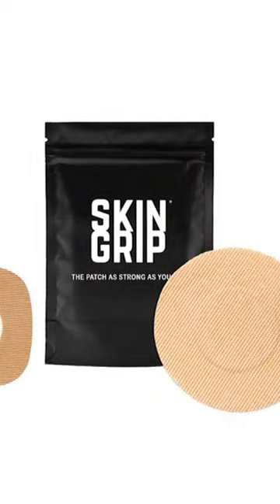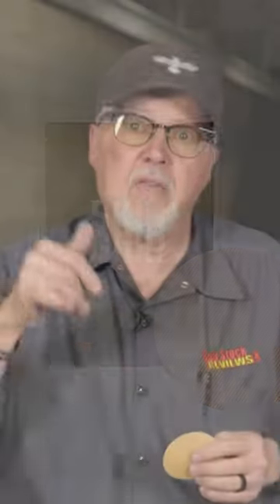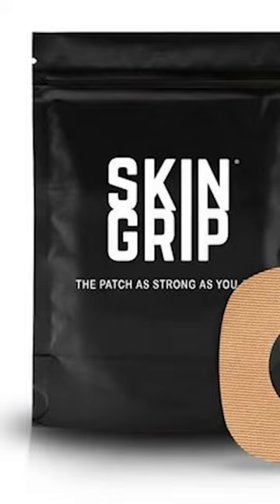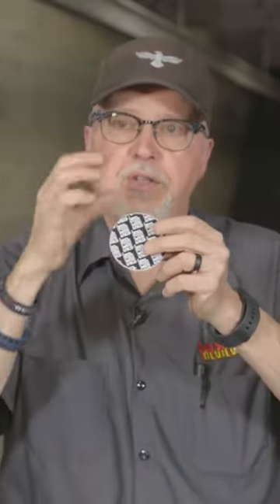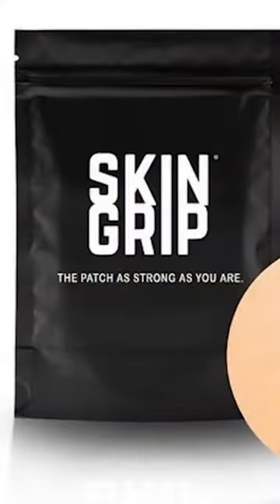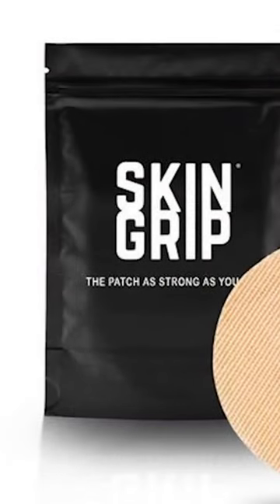Skin Grip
"Welcome back to Gun Stock Reviews! In this episode, we're diving into a different topic - Type 2 Diabetes and its management tools. Join us as we explore SkinGrip, Dexcom, and the G7, discussing their role in managing diabetes and how they can impact your daily life. Whether you're a firearm enthusiast or simply interested in health technology, this episode has something for everyone. Tune in for valuable insights and practical tips on living well with Type 2 Diabetes.

10 percent off with code GSR10 and Free standard shipping at Apex Tactical.

1. Adobe Premier Editing Software
2. Adobe After Effects
3. Abobe Photoshop
4. Westcott Flex Daylight Set
5. Sanken COS-11D Lavalier Mic
6.  DJI Mavic 3 Drone
7. Epic GoPro / Action Camera Mount for your Boat
8. Dracast Pro On-Camera Light
9. Dracast Halo Ring Led Light
10.  Nikon Z9 Mirrorless Digital Camera
11. Sony PXW-FX9 XDCAM 6K Camera System
12. Quick Release Shoulder Plate
13. The New Pelican Air Travel Cases!
14. Westcott Scrim Jim
15. Sony A7 4k Video and Still Second Camera
16. Go Pro 10